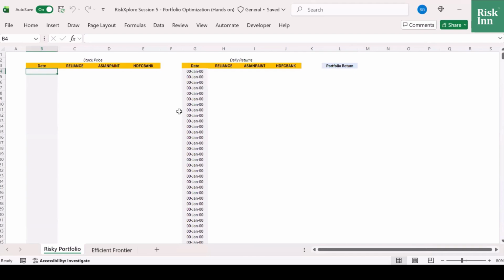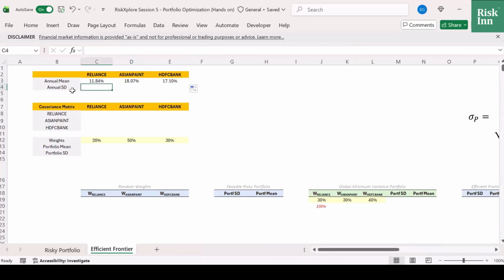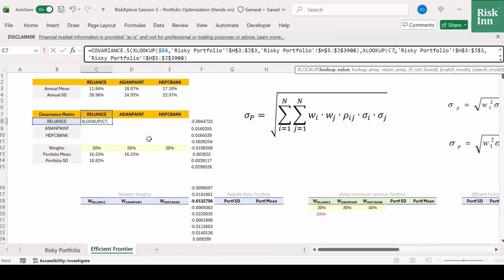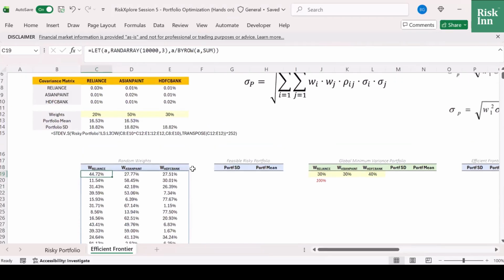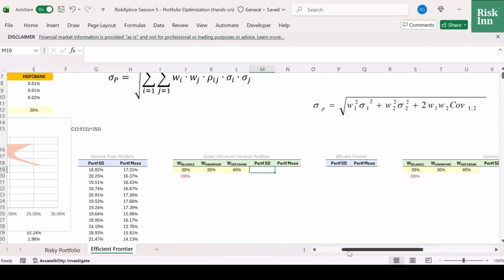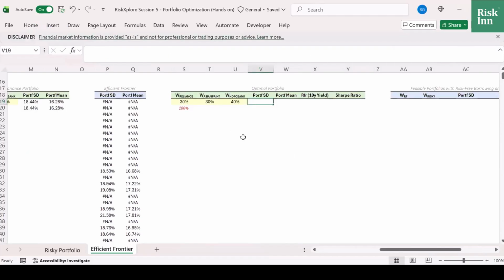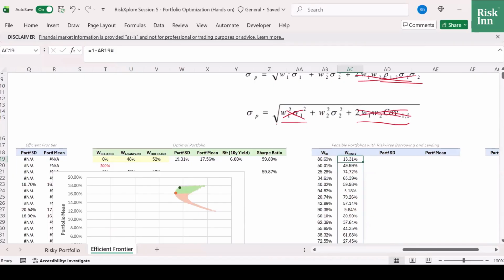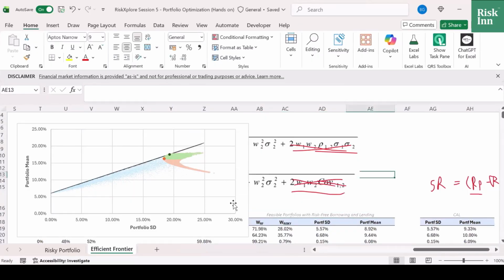Risk Xplore | CAPM and Portfolio optimization - Session 5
At Risk Inn, we’ve consistently found that structured learning, a supportive community, and hands-on experience meaningfully accelerate professional growth. As we move into 2026, we’re committed to helping driven professionals solidify their foundations and advance with confidence.

Explore our Quant Finance & Risk Modeling Upskilling Programs:
1. 𝐂𝐫𝐞𝐝𝐢𝐭 𝐑𝐢𝐬𝐤 𝐌𝐨𝐝𝐞𝐥𝐢𝐧𝐠 𝐂𝐞𝐫𝐭𝐢𝐟𝐢𝐜𝐚𝐭𝐞 (𝐄𝐱𝐜𝐞𝐥 & 𝐏𝐲𝐭𝐡𝐨𝐧)

2. 𝐌𝐚𝐫𝐤𝐞𝐭 𝐑𝐢𝐬𝐤 𝐌𝐨𝐝𝐞𝐥𝐢𝐧𝐠 𝐂𝐞𝐫𝐭𝐢𝐟𝐢𝐜𝐚𝐭𝐞 (𝐄𝐱𝐜𝐞𝐥 & 𝐏𝐲𝐭𝐡𝐨𝐧)

3. 𝐑𝐢𝐬𝐤 & 𝐀𝐈 (𝐑𝐀𝐈) 𝐏𝐫𝐞𝐩 𝐏𝐫𝐨𝐠𝐫𝐚𝐦

4. 𝐃𝐞𝐞𝐩 𝐐𝐮𝐚𝐧𝐭 𝐅𝐢𝐧𝐚𝐧𝐜𝐞 𝐂𝐞𝐫𝐭𝐢𝐟𝐢𝐜𝐚𝐭𝐞 (𝐏𝐲𝐭𝐡𝐨𝐧)

5. 𝐈𝐧𝐭𝐞𝐠𝐫𝐚𝐭𝐞𝐝 𝐓𝐫𝐞𝐚𝐬𝐮𝐫𝐲 𝐑𝐢𝐬𝐤 𝐌𝐨𝐝𝐞𝐥𝐢𝐧𝐠 𝐂𝐞𝐫𝐭𝐢𝐟𝐢𝐜𝐚𝐭𝐞 (𝐄𝐱𝐜𝐞𝐥)